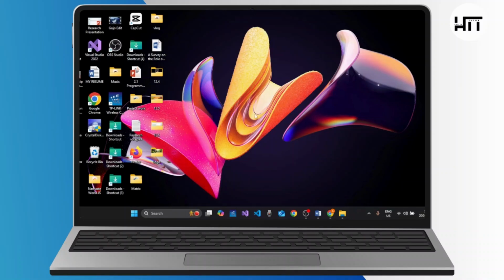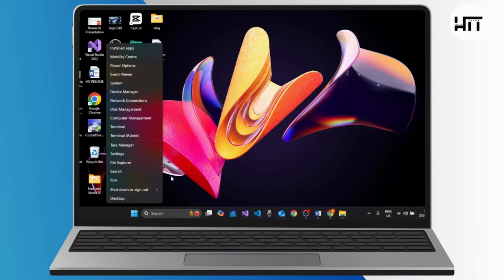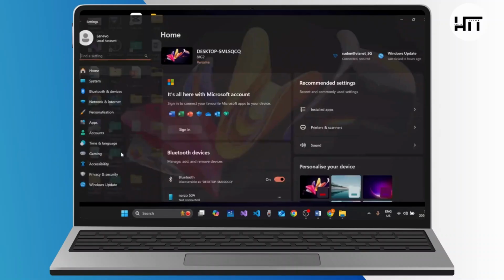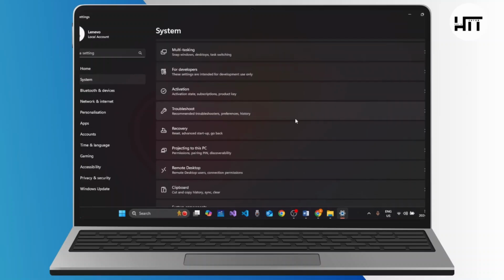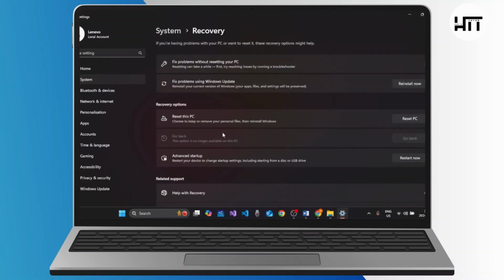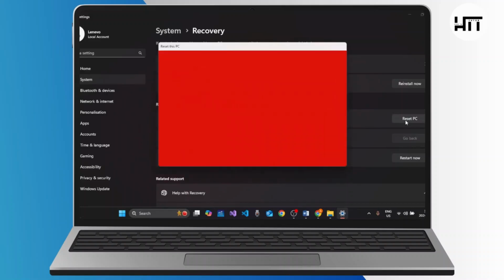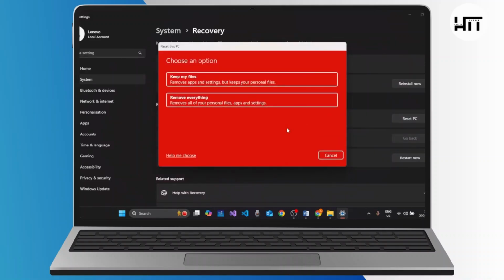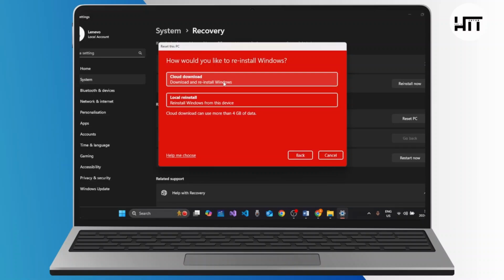How to Factory Reset Windows 11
"Learn how to easily factory reset Windows 11 in just a few simple steps! This guide will walk you through the entire process, from accessing settings to choosing between 'Keep my files' or 'Remove everything.' Whether you’re troubleshooting issues or giving your PC a fresh start, this tutorial covers it all. Watch now to get your Windows 11 system back to its original state.

Chapters
00:00:00 - Introduction
"Learn how to factory reset Windows 11."

00:00:10 - Click Start Menu
"Navigate to the Start menu."

00:00:20 - Access Settings
"Go to 'Settings' and click on 'System'."

00:00:35 - Navigate to Recovery
"Find 'Recovery' in the System settings."

00:00:50 - Choose Reset Option
"Select 'Reset this PC' and choose 'Keep my files' or 'Remove everything'."

00:01:10 - Choose Reset Type
"Decide between 'Cloud download' or 'Local reinstall'."

00:01:25 - Finalize Reset
"Proceed with the reset, follow on-screen prompts."

00:01:35 - Conclusion